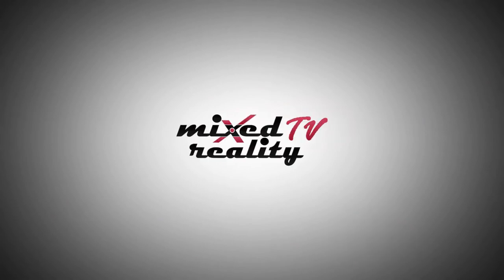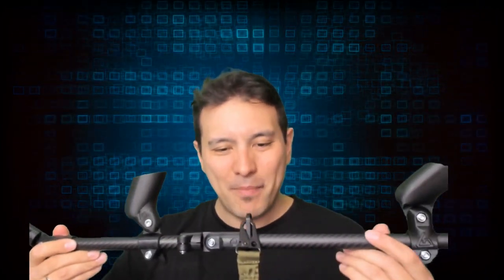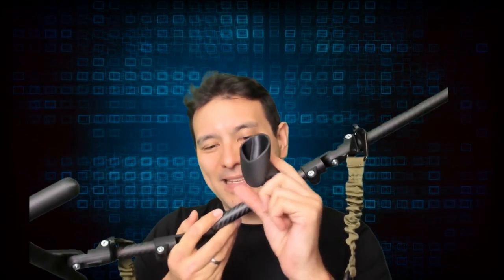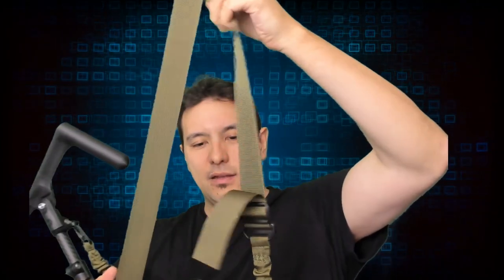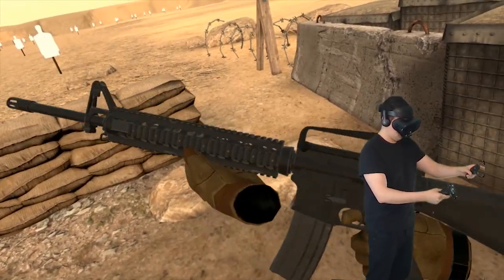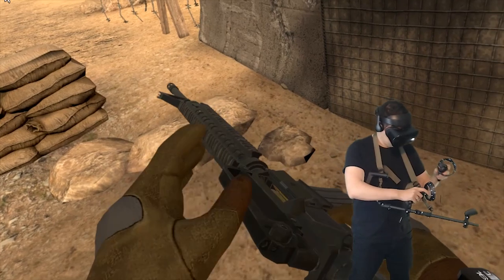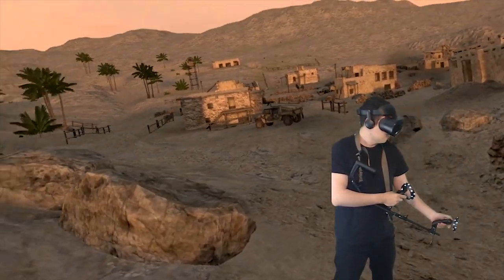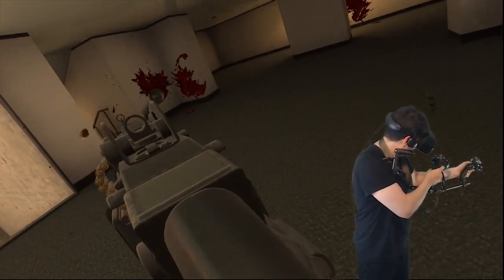Maximum Immersion: ProtubeVR Review - VR Rifle for Samsung Odyssey / Windows MR / Vive / Rift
This is the full review of the ProtubeVR VR Rifle! In this review I am checking out the ProtubeVR Full Carbon for Samsung Odyssey. But the device is also available for all other Windows Mixed Reality headsets as well as Oculus Rift and HTC Vive.

32GB DDR4 Ram (G.Skill Ripjaws)

1 TB Samsung SSD NVMe

4TB Seagate HDD